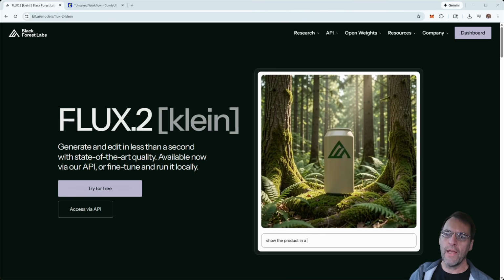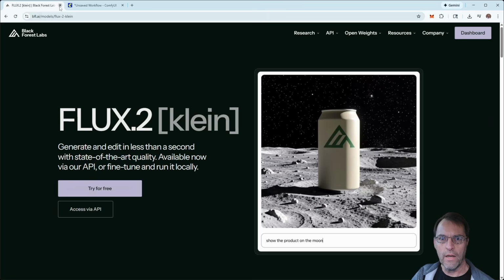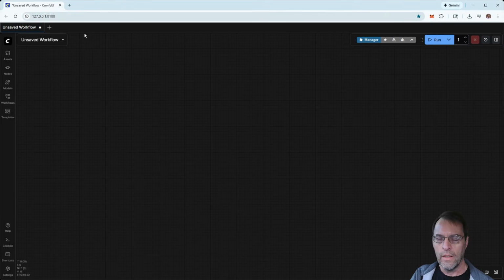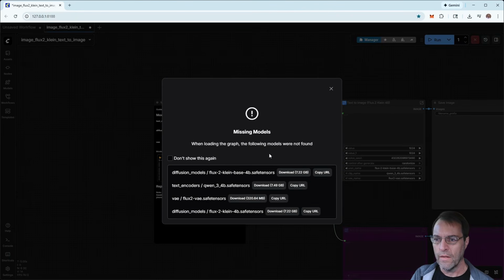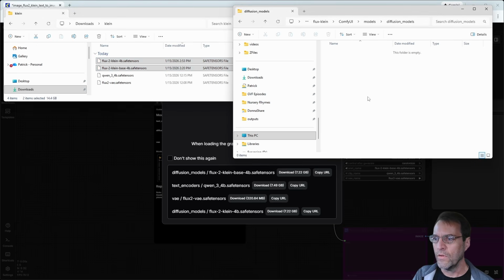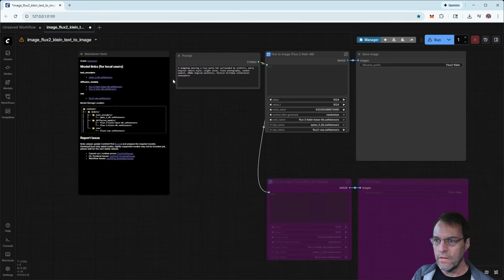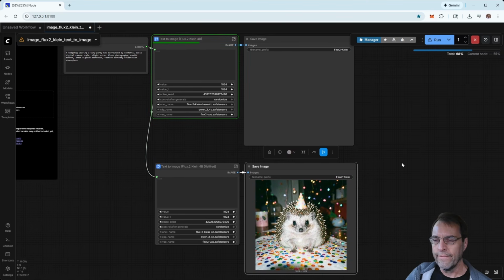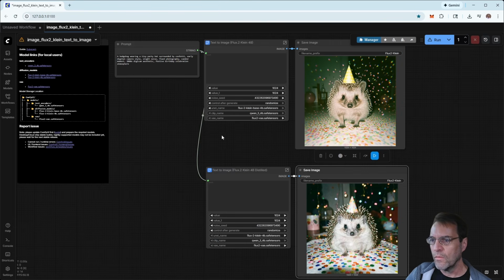FLUX.2 Klein Image Model | Simple Setup Tutorial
I got the new FLUX.2 Klein text to image model setup and working in ComfyUI. This video goes over the steps you need to get it working on your local machine.